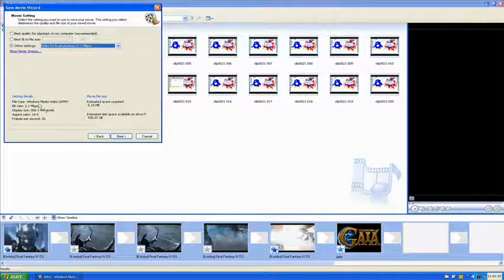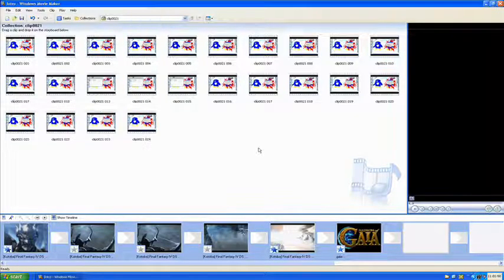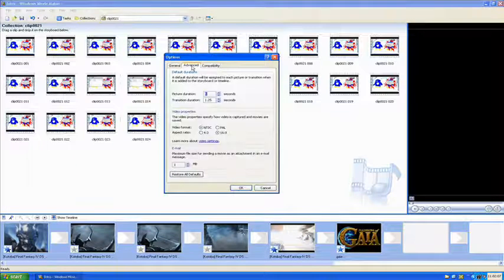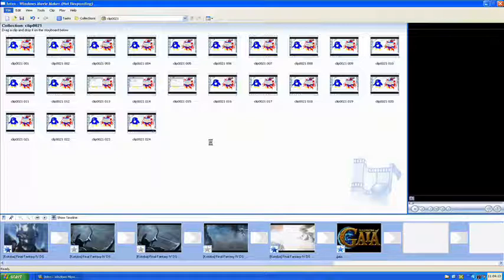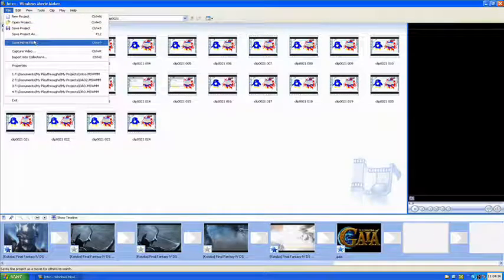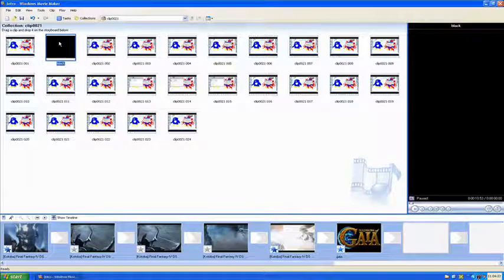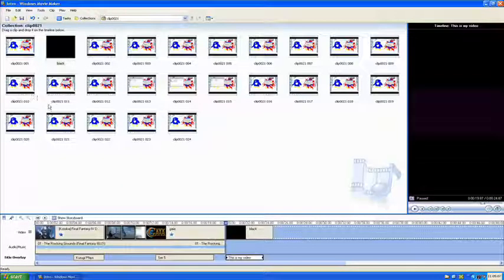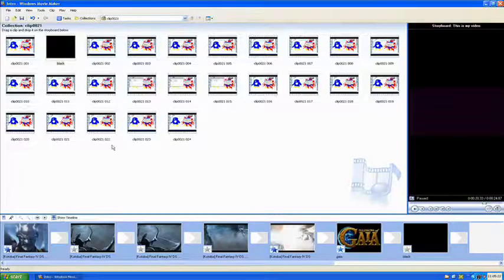Tutorial: How I do this (part 4)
Just wanted to make a tutorial on what I use and how I record/edit/render my videos.